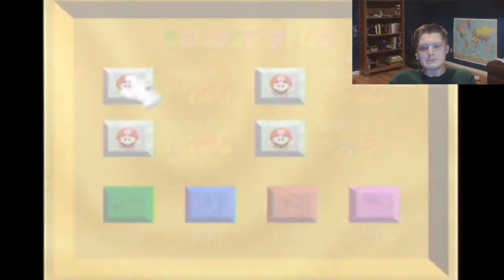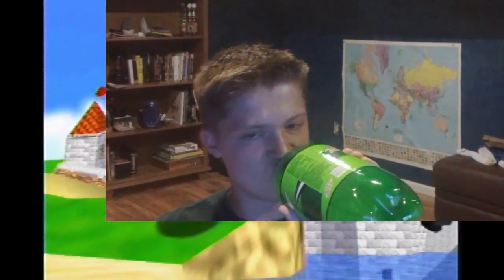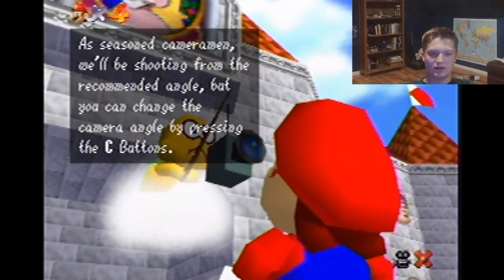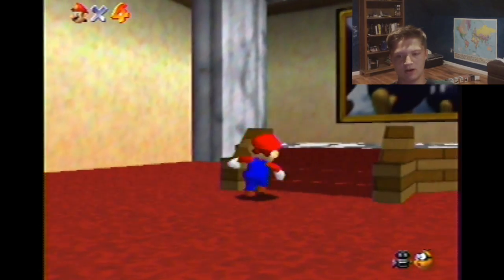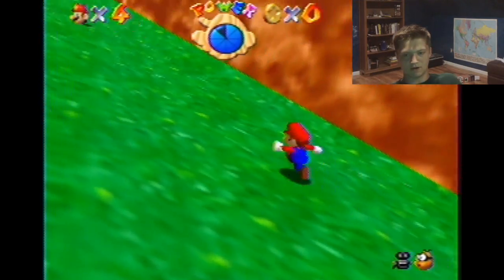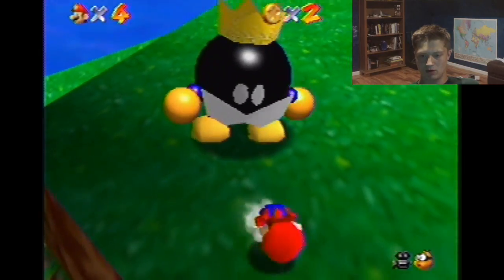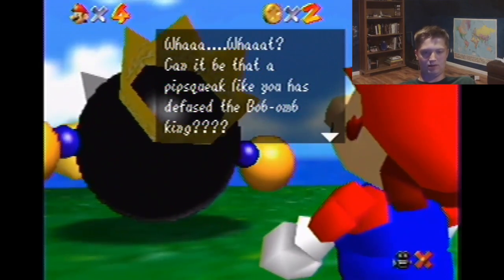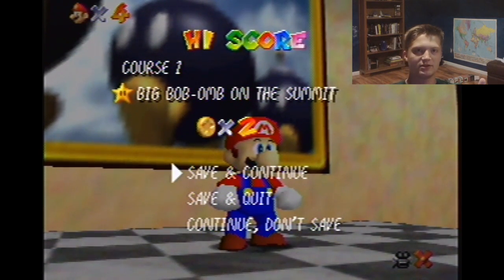Super Randall 64 Episode 1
This video is about Super Mario 64 Level 1